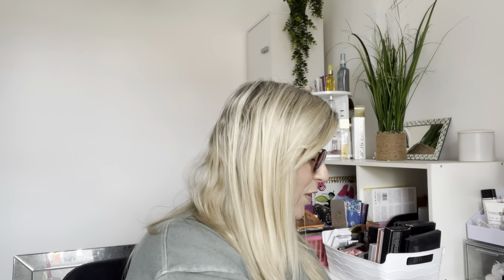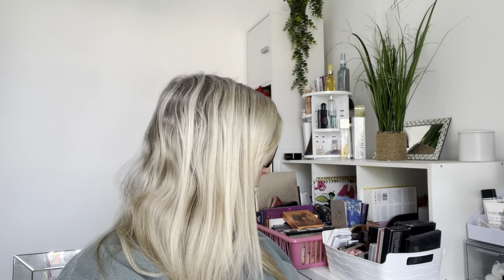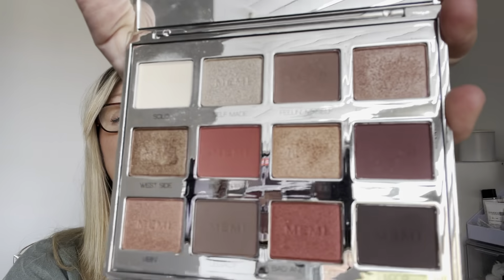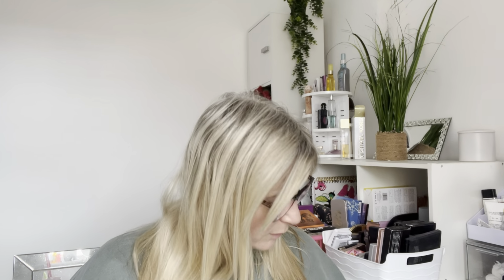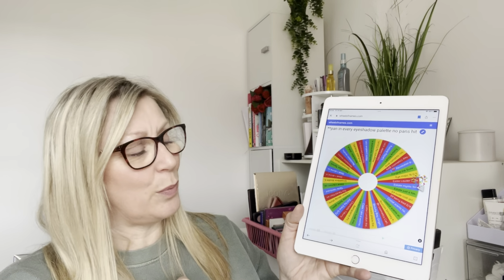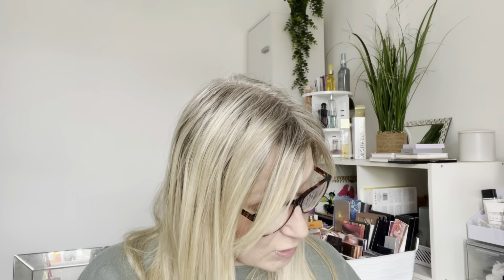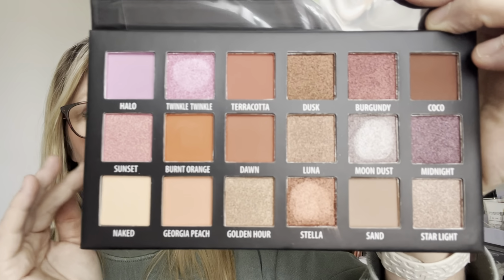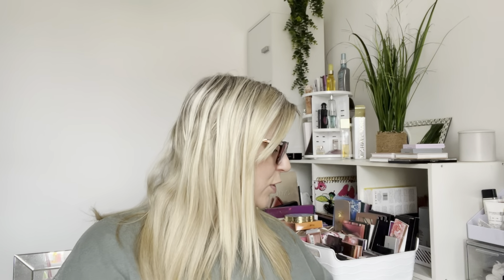PAN THOSE EYESHADOWS // PAN IN EVERY PALETTE ROULETTE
Hello lovelies  … it’s time to spin the wheel again … 😜

I am feeling a bit more ruthless today 😈